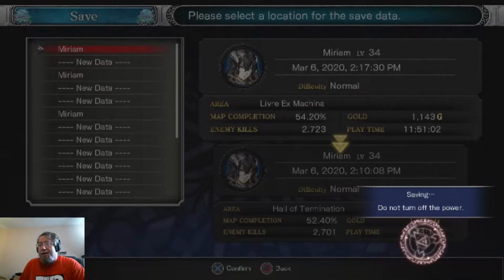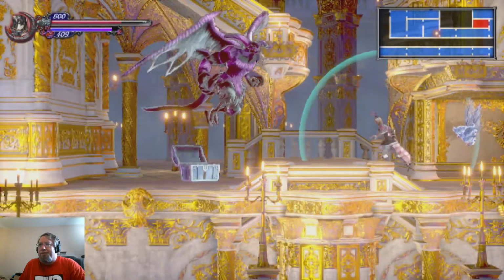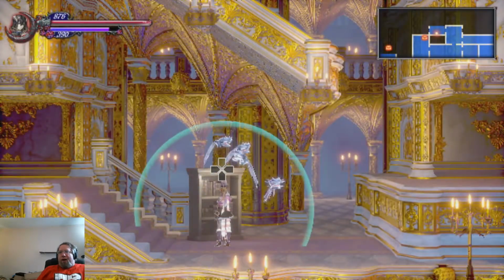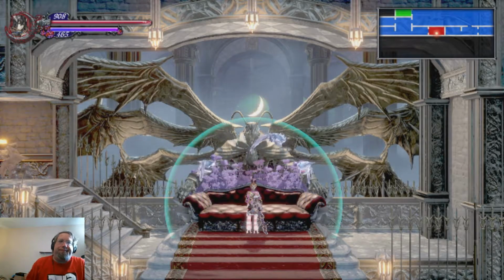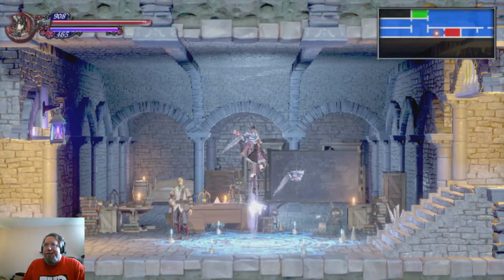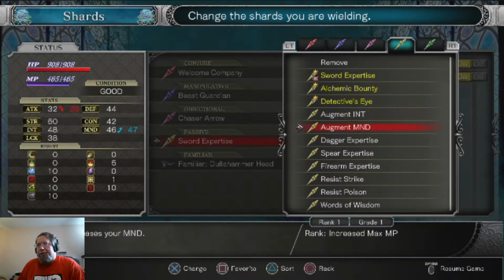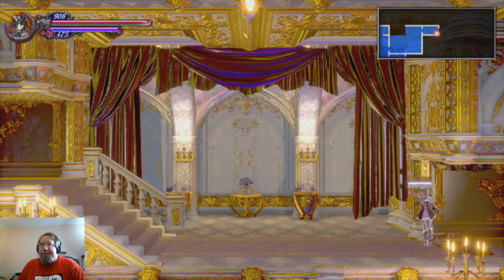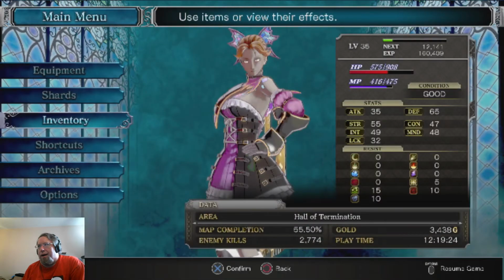Bloodstained Ritual of the Night18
An exploration-focused, side-scroller action RPG and spiritual successor to Castlevania: Symphony of the Night by Koji Igarashi. Join us as we play as Miriam, battle through a demon infested castle, and harness the power of demon shards in an attempt to save humanity and figure out what is going on. How well dose it hold up to the hype? Join us and find out.

Category:  Gaming